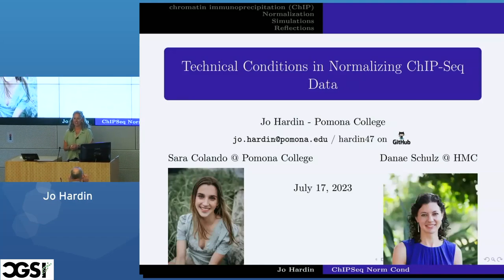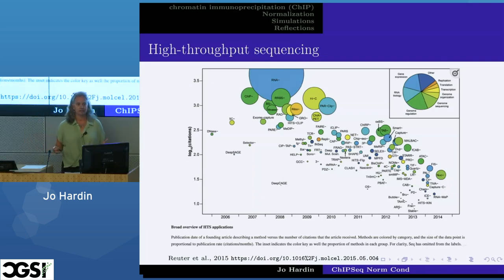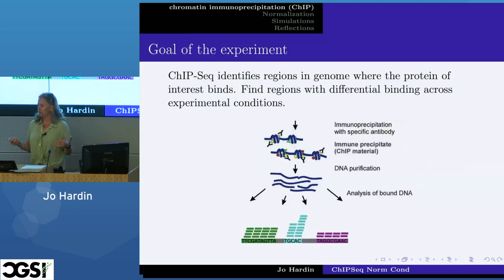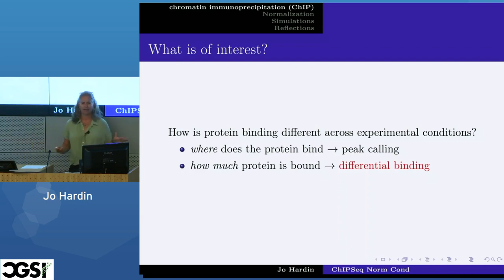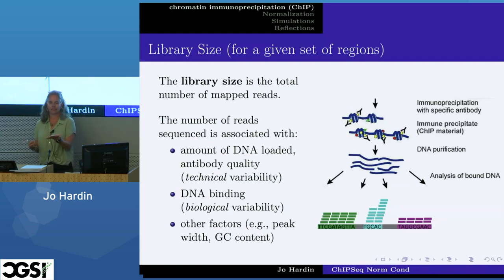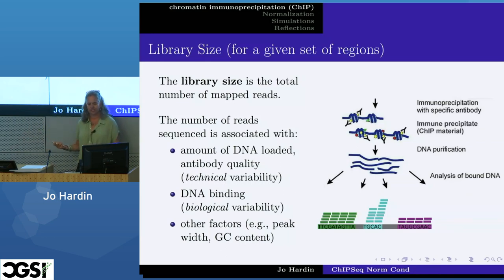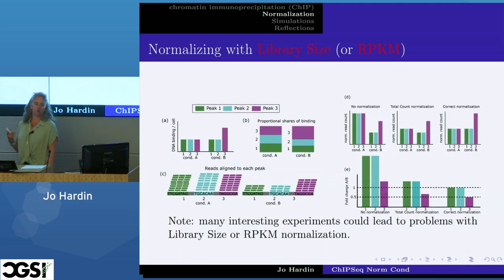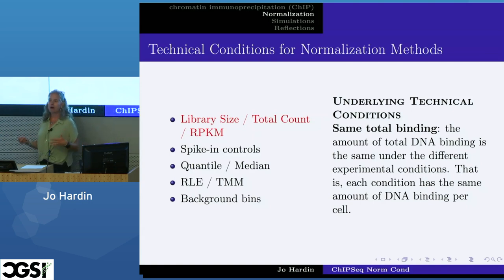Jo Hardin | Selecting Between sample ChIP Seq Normalization Methods From The Perspective of Their As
Jo Hardin | Selecting Between-sample ChIP-Seq Normalization Methods From The Perspective of Their Assumptions | CGSI 2023

Related papers: Ciaran Evans, Johanna Hardin, Daniel M. Stoebel, Selecting between-sample RNA-Seq normalization methods from the perspective of their assumptions, Briefings in Bioinformatics, Volume 19, Issue 5, September 2018, Pages 776–792,

Taslim C, Wu J, Yan P, Singer G, Parvin J, Huang T, Lin S, Huang K. Comparative study on ChIP-seq data: normalization and binding pattern characterization. Bioinformatics. 2009 Sep 15;25(18):2334-40. doi: 10.1093/bioinformatics/btp384. Epub 2009 Jun 26. PMID: 19561022; PMCID: PMC2800347.

Aaron T.L. Lun , Gordon K. Smyth, csaw: a Bioconductor package for differential binding analysis of ChIP-seq data using sliding windows, Nucleic Acids Research, Volume 44, Issue 5, 18 March 2016, Page e45,

Tu S, Li M, Chen H, Tan F, Xu J, Waxman DJ, Zhang Y, Shao Z. MAnorm2 for quantitatively comparing groups of ChIP-seq samples. Genome Res. 2021 Jan;31(1):131-145. doi: 10.1101/gr.262675.120. Epub 2020 Nov 18. PMID: 33208455; PMCID: PMC7849384.